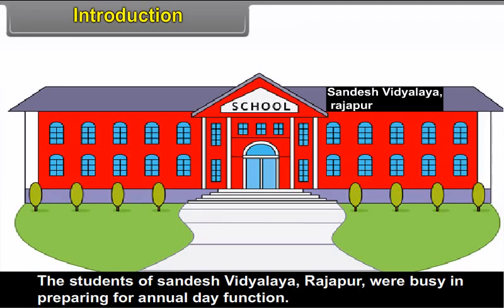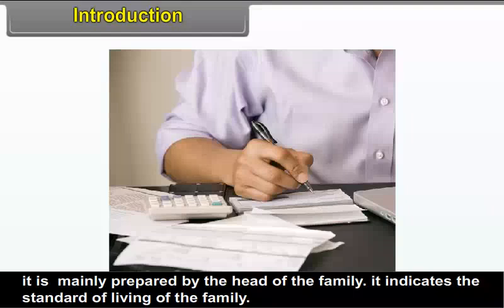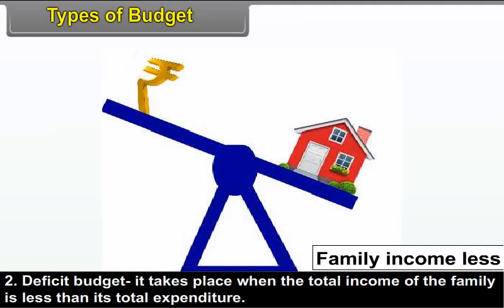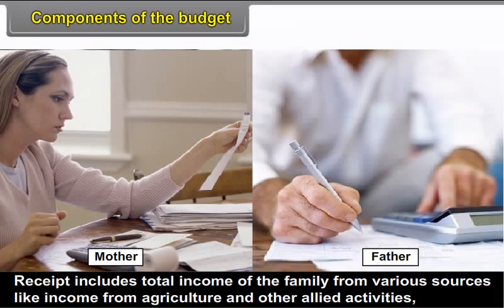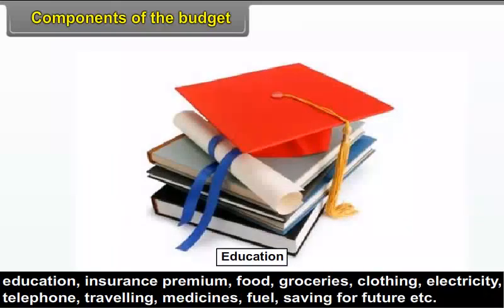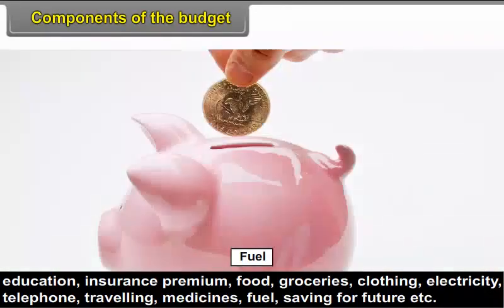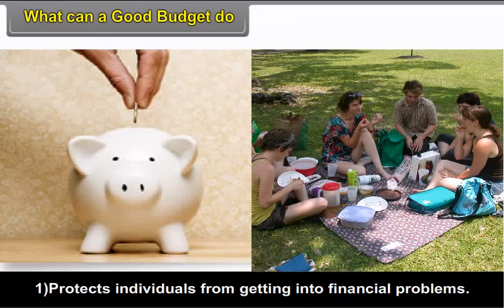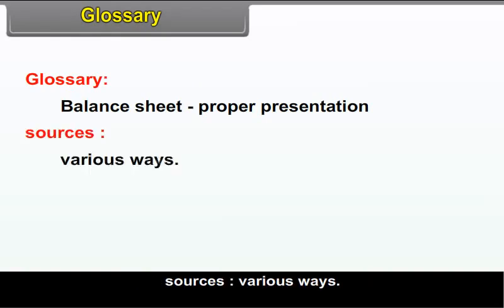class 9 social science Physical Features of India